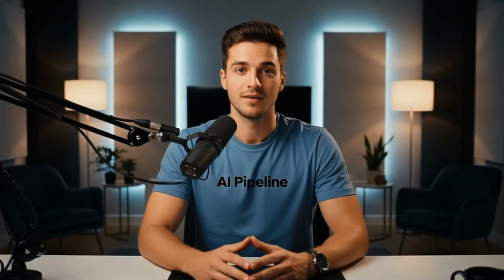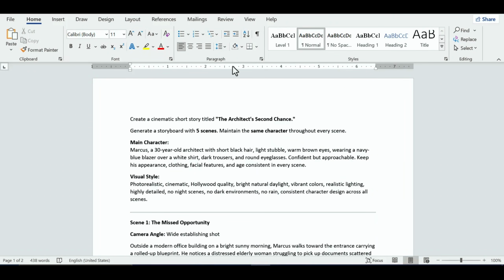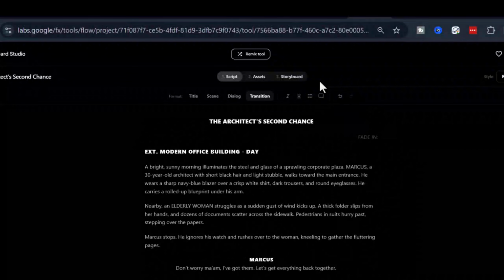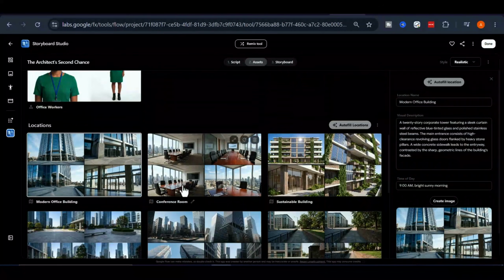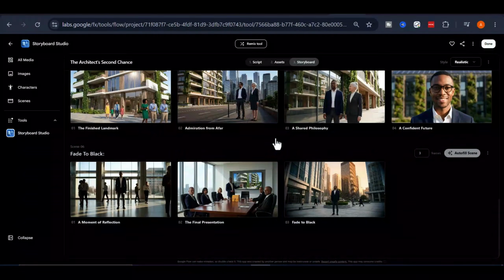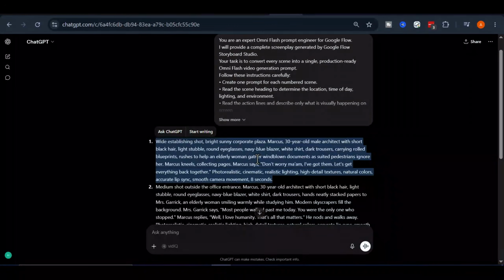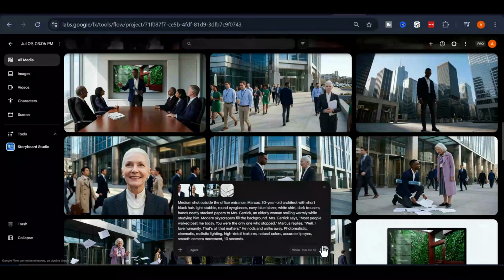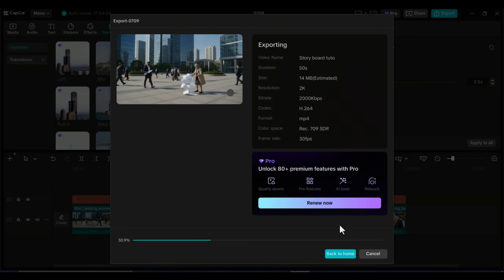Google Flow Storyboard: Turn Any Script Into a Full AI Video in Minutes (100% FREE)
Have a script ready? Try Flova to turn your ideas into a complete AI video, from planning to final cut. Sign up through my link to get 200 free credits:
Turn your script into an AI video with Media.io. Try Media.io Script to Video now

In this tutorial, you'll learn how to use Google Flow Storyboard to turn any script into a complete AI video in minutes for free. I'll walk you through creating a screenplay, generating characters and scenes, converting your storyboard into VEO-ready prompts with ChatGPT, and producing cinematic AI videos with a simple workflow.